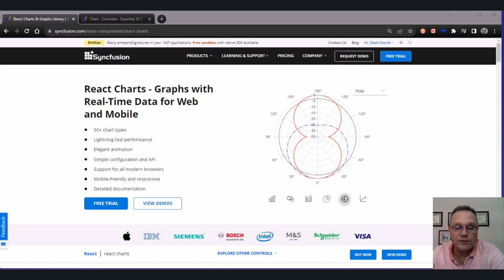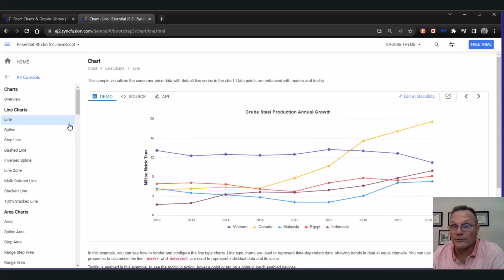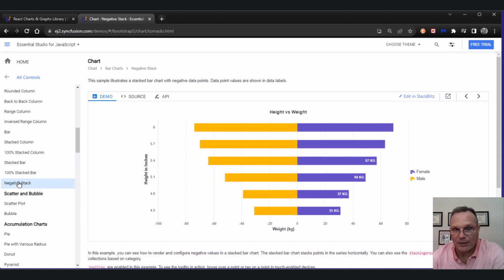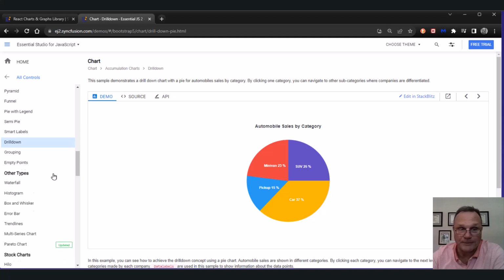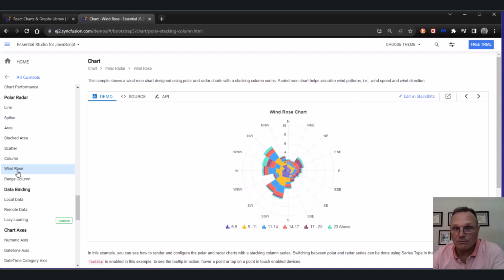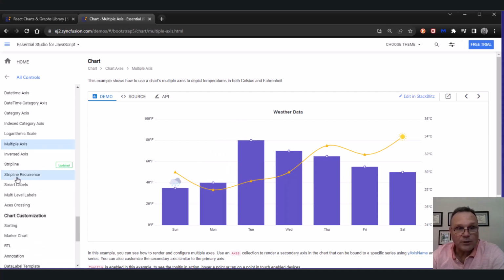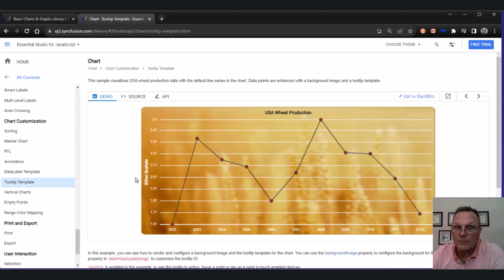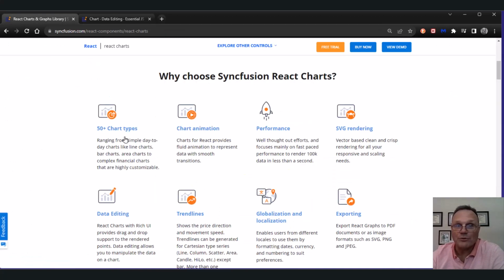Effortlessly Create JavaScript Charts with Interactive Features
In this video, explore how Syncfusion JavaScript Charts offer over 50 customizable chart types, ranging from line to financial graphs. These charts are designed to swiftly and accurately visualize data. Discover interactive features such as zooming, panning, tooltips, crosshairs, trackballs, highlights, and selection, enabling effortless exploration and analysis of your data!

The Charts, an advanced data visualization tool with high performance, enable seamless data handling. Utilize diverse axes types and customize for readability. Tailor chart appearance, mark areas of interest with custom elements, and maintain dynamic updates with live data using various manipulation tools.